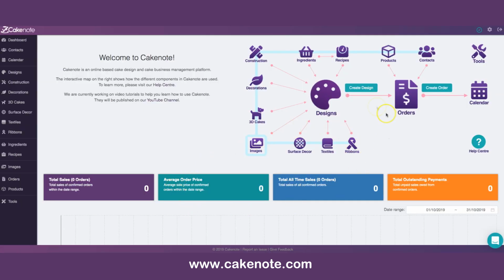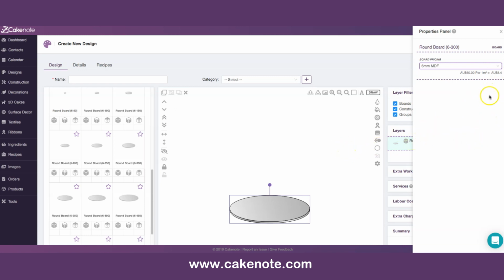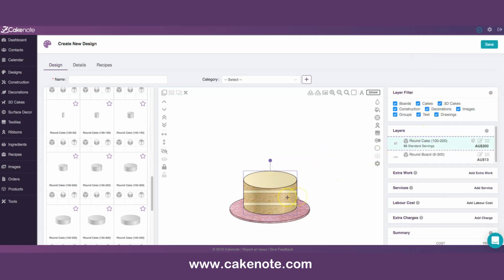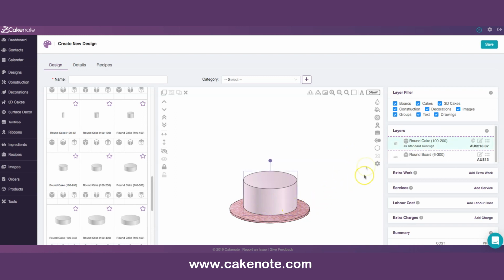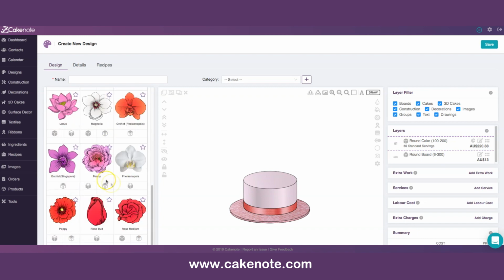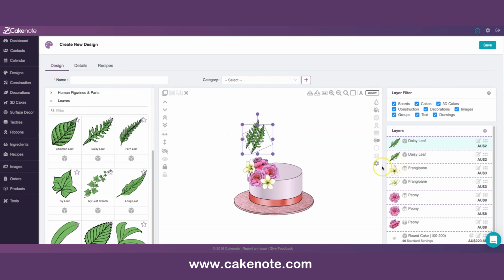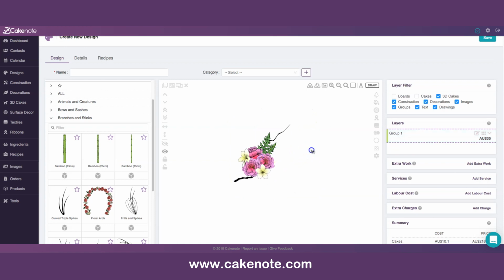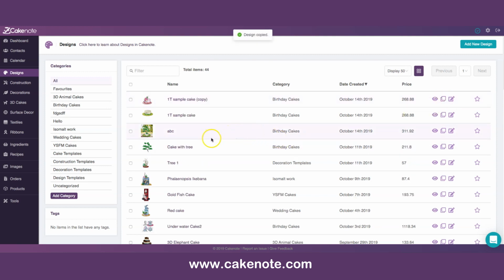Cakenote Demo #1: Simple Floral Cake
In this demonstration, Serdar Yener shows you how you can design a simple 1 tier floral cake using Cakenote.